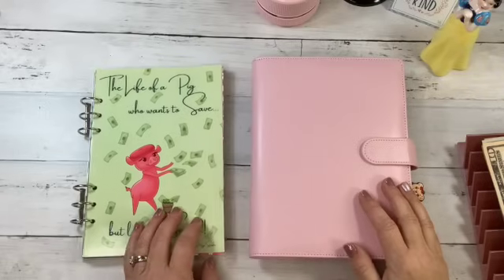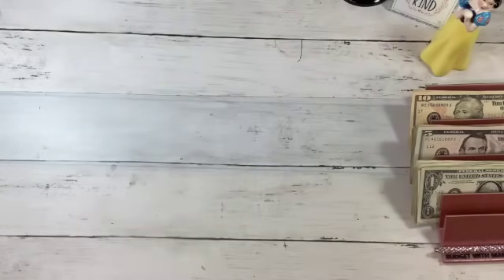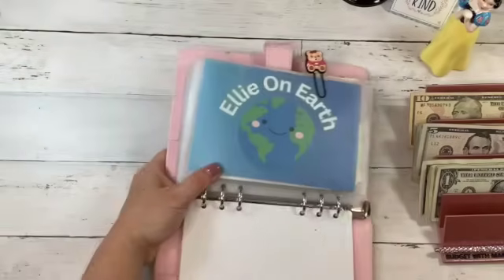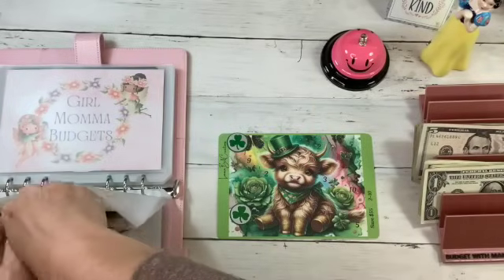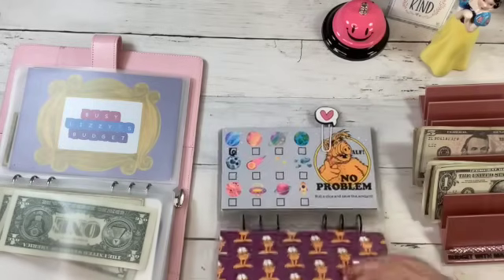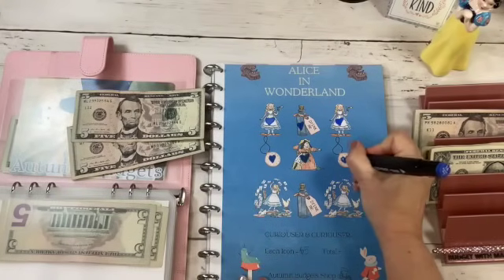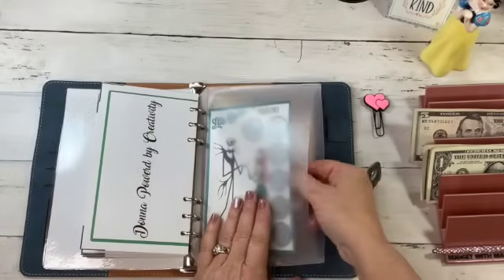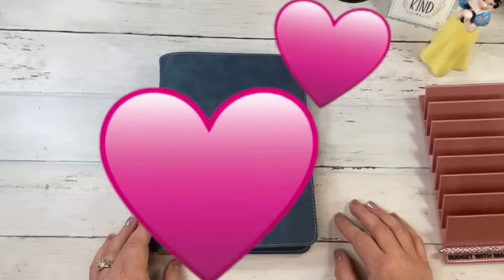Saving with Friends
Use this code: MAMABEAR20

CHANNELS MENTIONED:
💕Ellie on Earth: @EllieOnEarth
💕Busy Lizzy"s Budget: @BusyLizzysBudget
💕Donna Powered by Creativity: @DonnaPoweredbyCreativity
💕Laura Bel Creations: @LauraBelCreations
💕Liz and Less: @lizandless
💕The Humble Budgeter: @TheHumbleBudgeter
💕Janell Rae budgets: @JanellRaeBudgets
💕Girl Momma Budgets: @Girlmommabudgets
💕Autumn Budgets @Autumnbudgets
💕Save with Judy @savewithjudy

My Wallet Envelopes:
Budget with Carly

Pink Cash Tray: